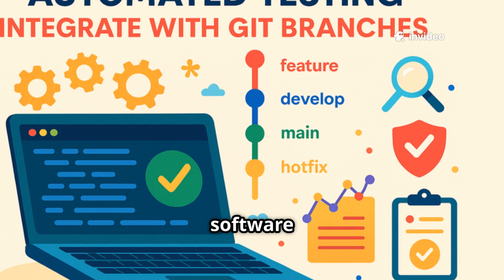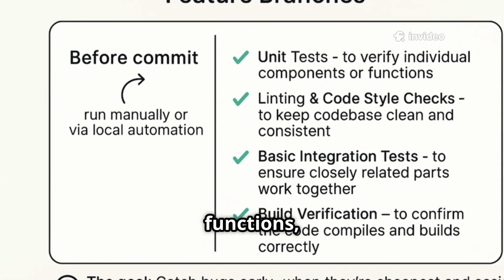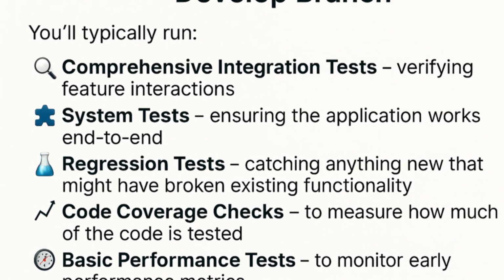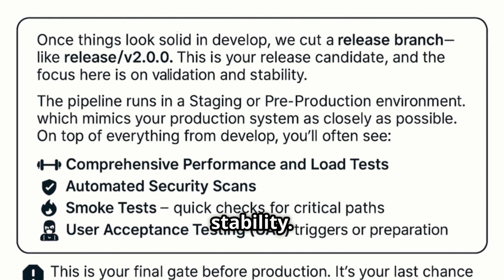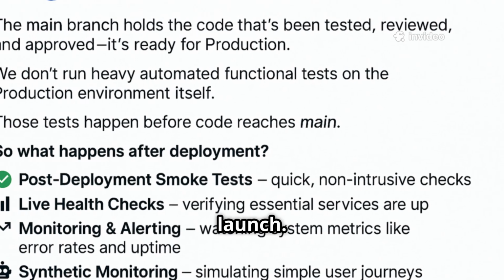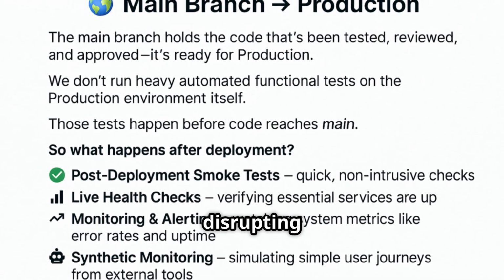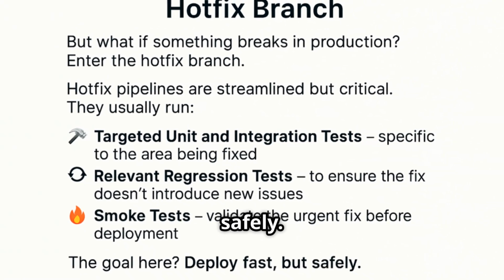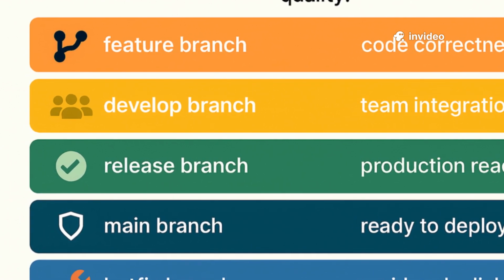3. Unleashing Automated Testing on Git Branches - The Beginner's Guide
In this video, we're diving into the world of automated testing on Git branches! Learn how to streamline your development workflow by unleashing the power of automated testing on your Git branches. We'll explore the benefits of automated deployment and how it can improve your code versioning and collaborative coding experience. Whether you're a beginner or an experienced developer, this video will provide you with valuable insights on how to optimize your Git workflow with automated testing. From Git basics to advanced branching strategies, we'll cover it all. So, if you're ready to take your software development skills to the next level, watch until the end to learn how to implement automated testing on your Git branches and improve your overall coding productivity.